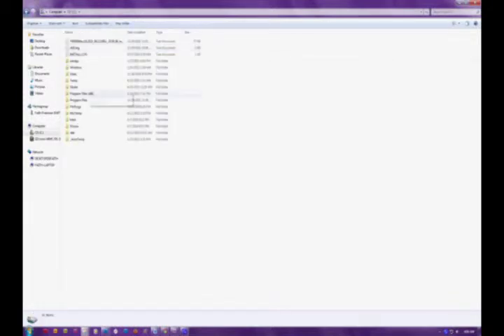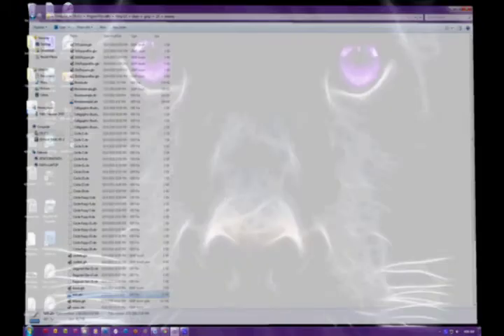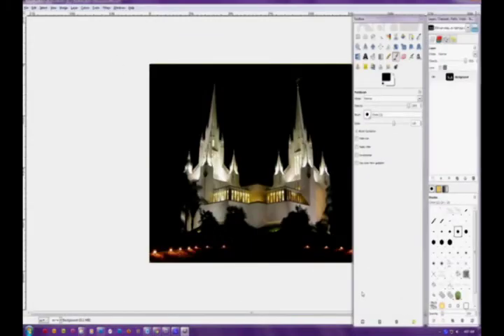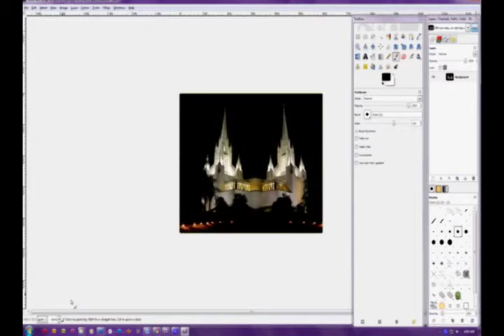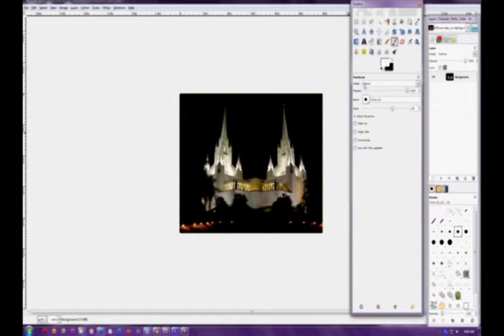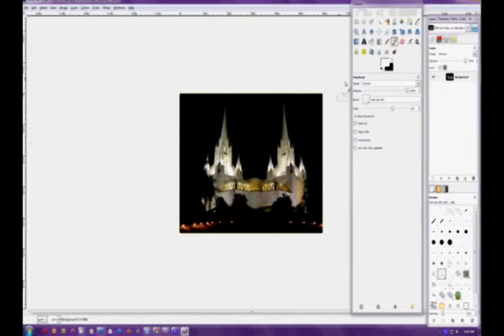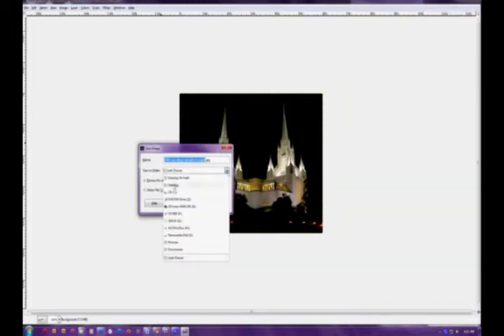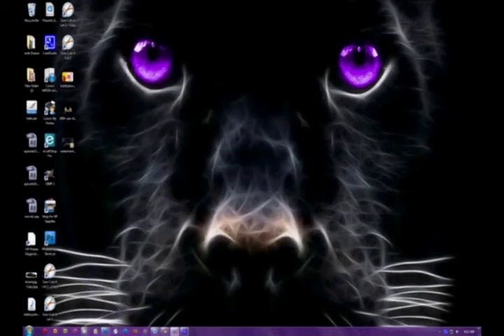How to properly watermark your photos in Gimp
In this video I'll show you how to use a brush file (essentially a digital stamp) to watermark your images in Gimp.  Gimp is a totally FREE (free to download and use) photo editing program comparable to Photoshop.  For your own custom watermark, please be sure to leave a comment letting me know how I can contact you.